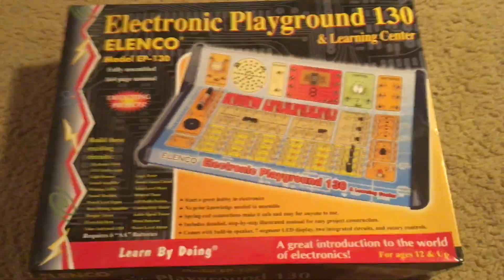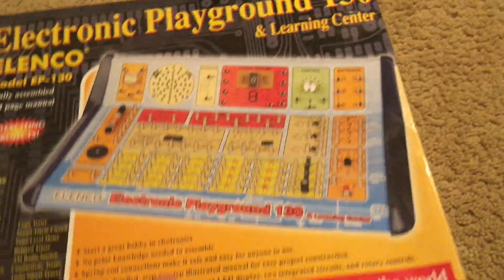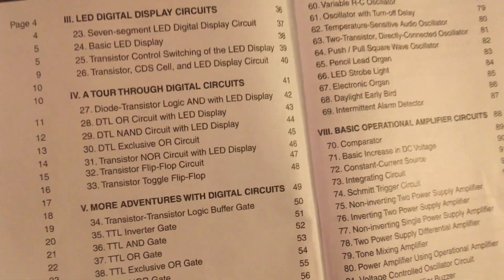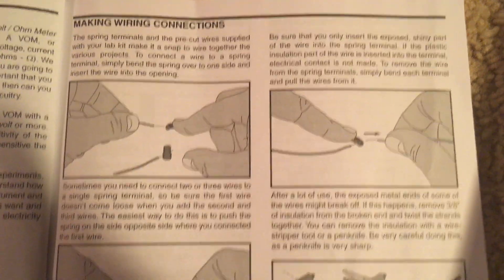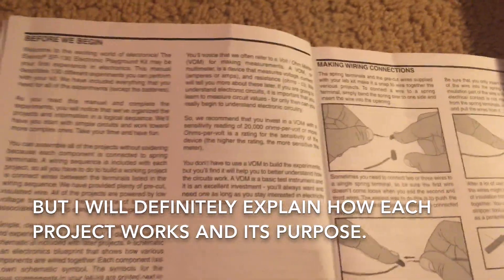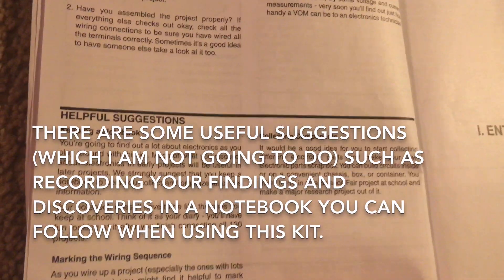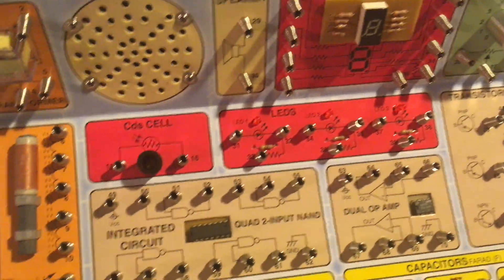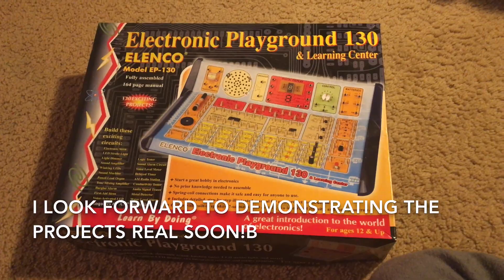Elenco Electronic Playground 130 & Learning Center Overview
My overview of the Elenco Electronic Playground 130 & Learning Center.  This kit allows you to connect wires between spring terminals to numerous electronic parts, such as a transformer, LED's, resistors, capacitors, transistors, and a speaker.  There are instructions to build 130 different projects and learn all about electricity and electronics.  Wires are color-coded according to size so you can connect the appropriate ones.  I plan to upload videos that demonstrate the projects, but since I have gave a lot of lessons about electronics in videos of other kits, I probably will not give as much information in the demos of this kit.  I will try to have 10 projects in each video, and I hope to upload them as soon as I can.  Just to give you a heads up, I may not be able to demonstrate every single project in the kit, and I will give you the reasons in the description of my videos.  PLEASE read all video descriptions for warnings regarding certain projects of this kit.